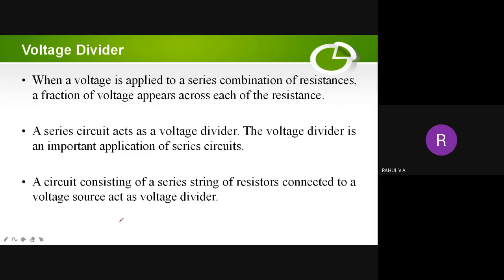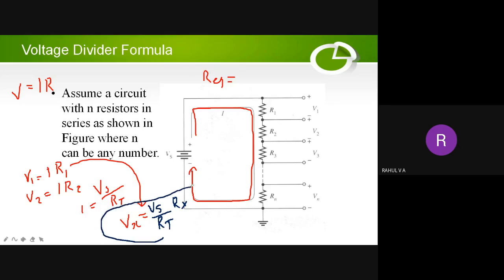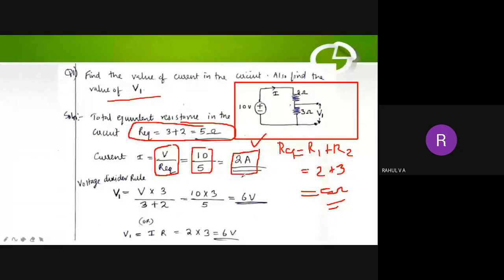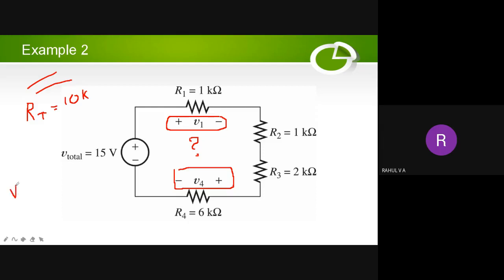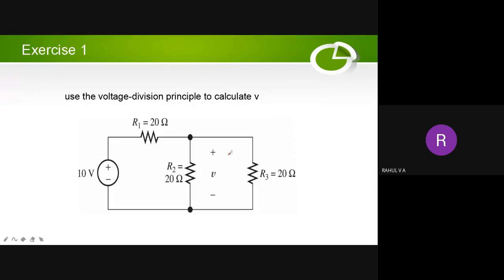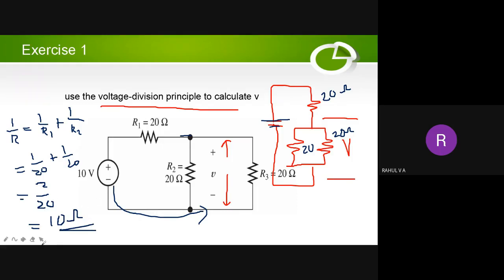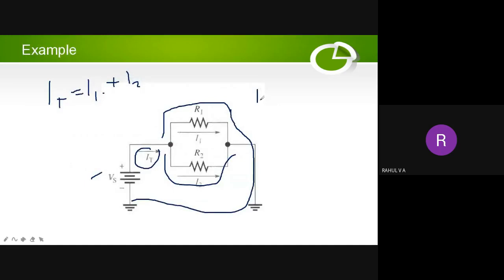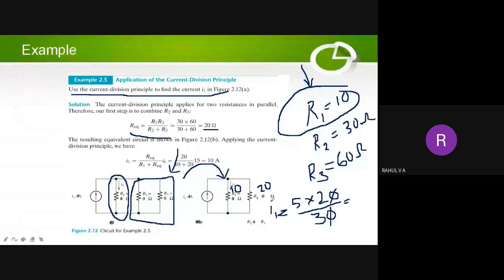STM|EST130|MODULE 1|31_5_21|3 OF 14